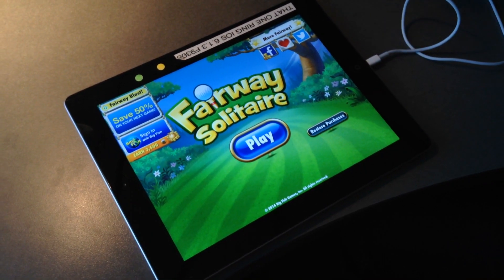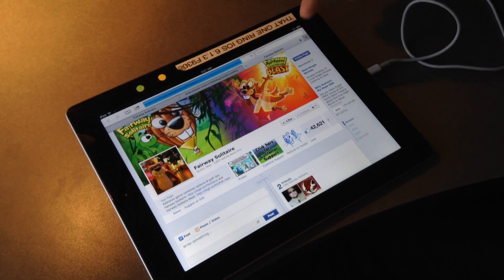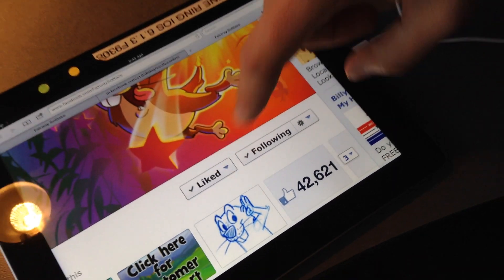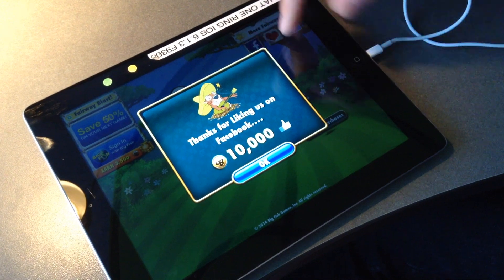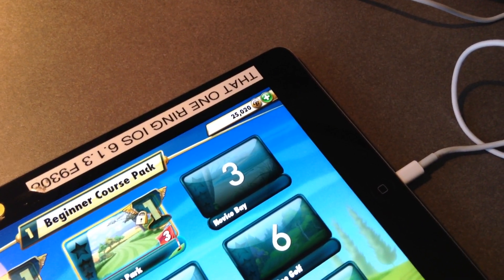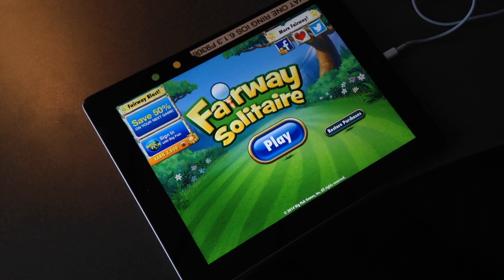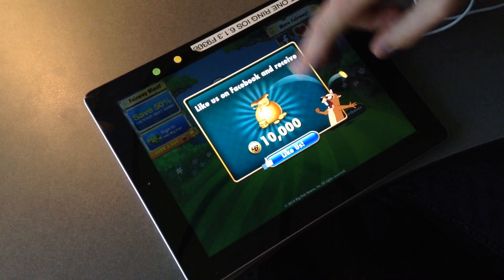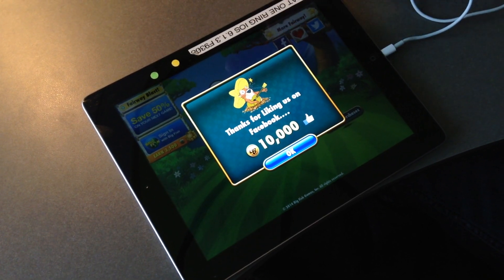An easy 10,000 golf bucks to add to your total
You could use more golf bucks and we would love more Likes! This feature is on iOS v1.11 only.

Win/Win